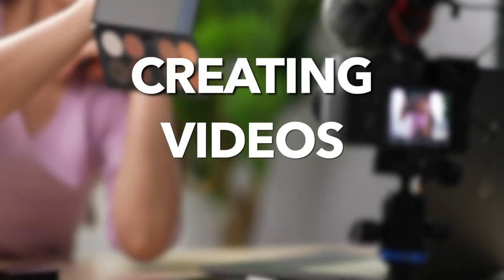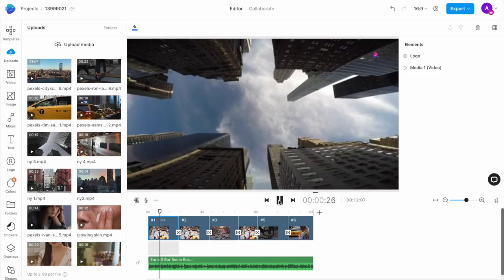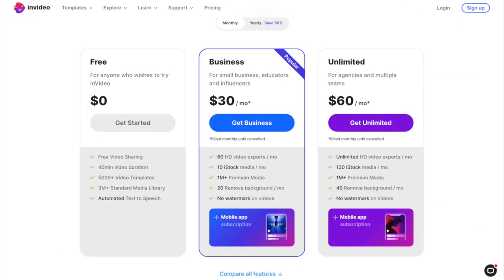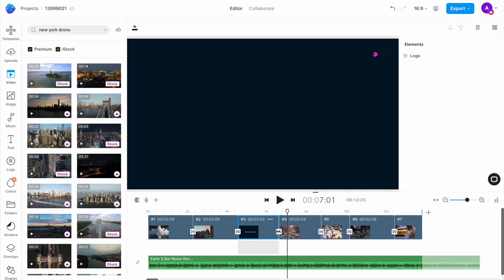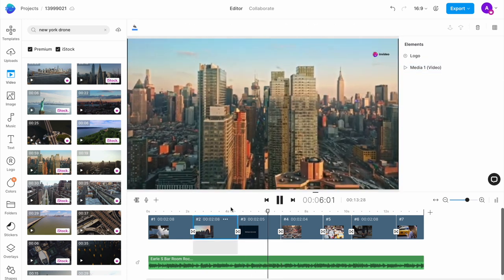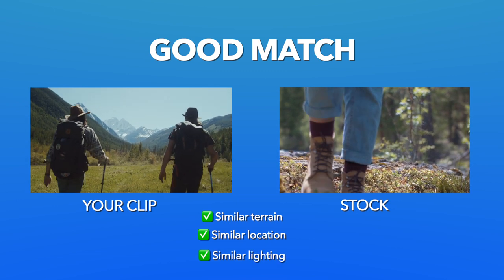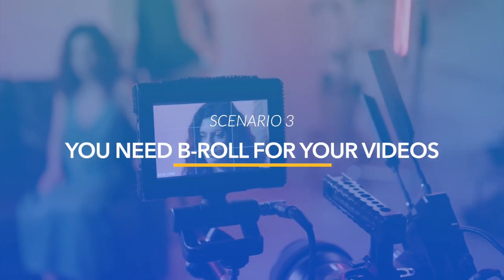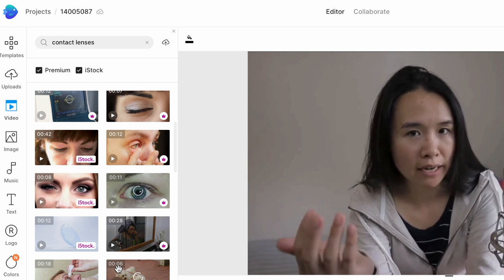How to use stock footage to get more views on YouTube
If you’re creating videos for YouTube, stock footage can be an absolute  saviour for you. It can massively reduce the amount of footage you have to shoot and in some cases, completely eliminate the need for them without compromising on the quality of your videos.

So in this quick video, we’ll show you 5 different scenarios in which you can use stock footage from InVideo’s in-built media library to make your videos look more appealing and get more views.

Timestamps:
0:00- Stock footage can be a life-saver for YouTube videos
0:26- How can stock footage help if you’re unable to film something
2:34- How can stock footage come in handy if you forgot to film specific clips
3:36- How to use stock footage for B-rolls
4:24- How to use stock footage for backgrounds and transitions
5:01- How to use stock footage for tutorials and ads
5:30- How you can save hundreds of Dollars every month on Stock footage